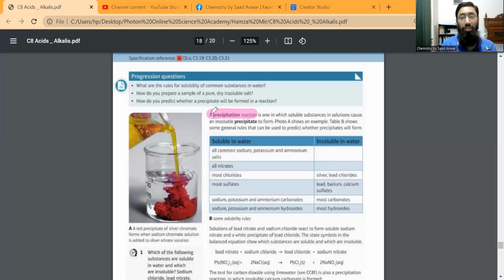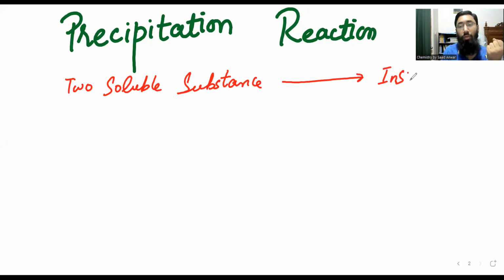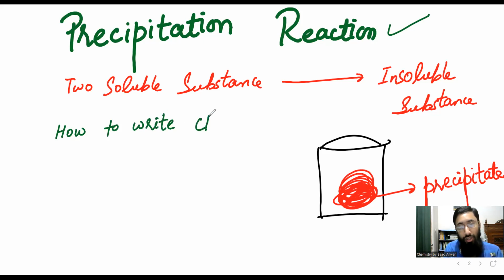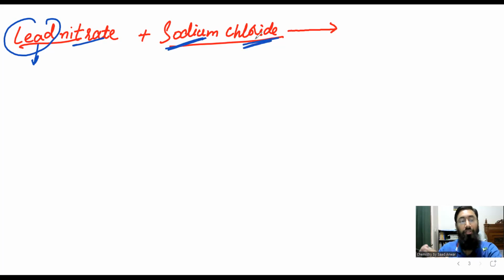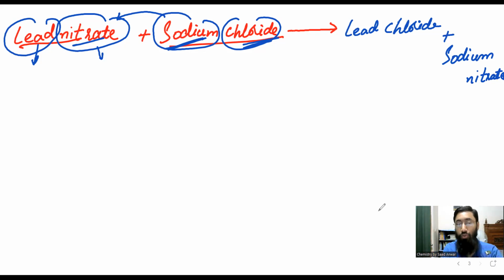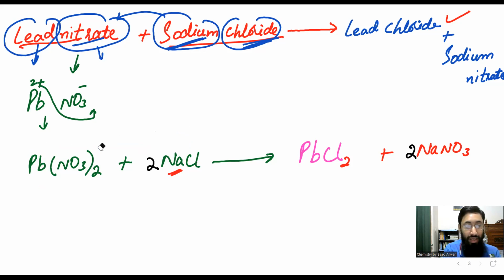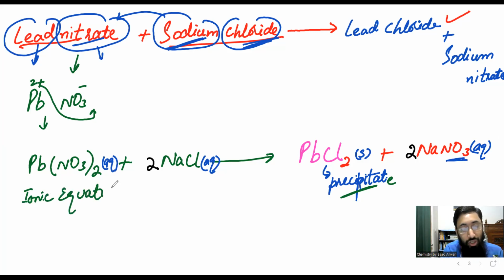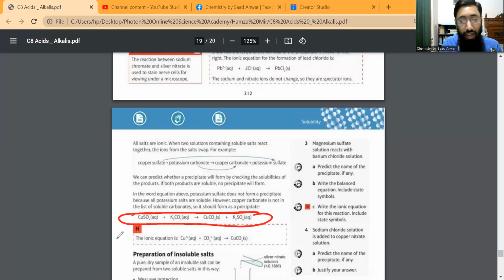Precipitation reaction| What is Precipitate| State Symbols| lesson 7|Edexcel|IGCSE|GCSE|AQA|Saad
pitation reaction| What is Precipitate| State Symbols| lesson 7|Edexcel|IGCSE|GCSE|AQA|Saad